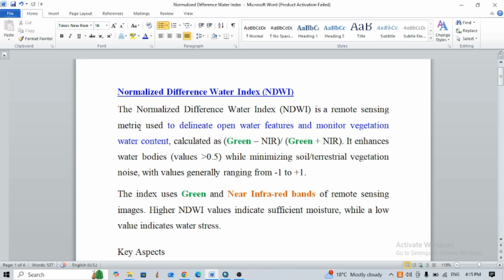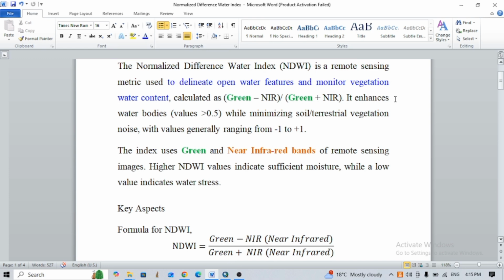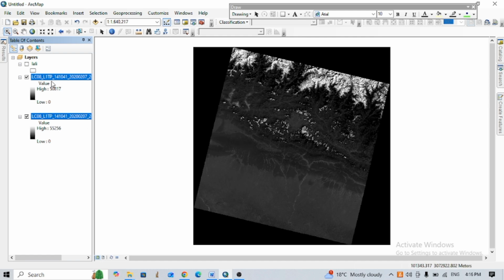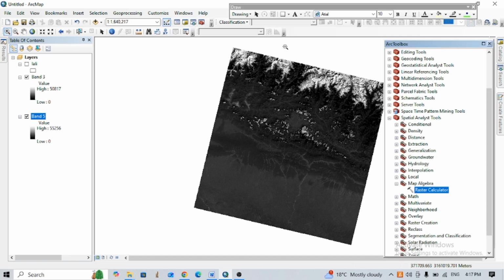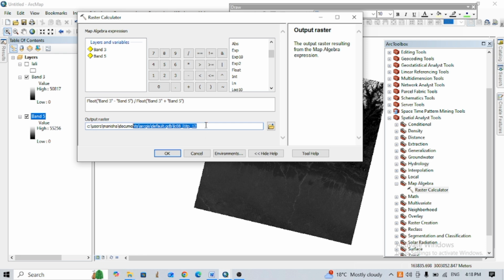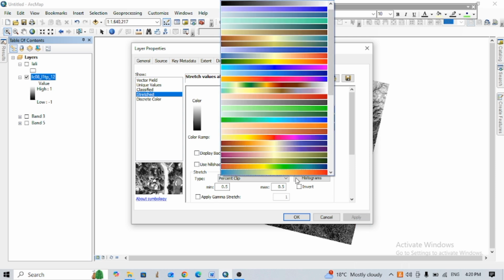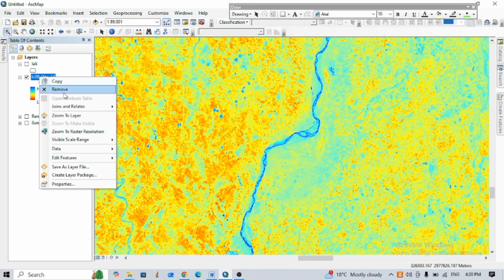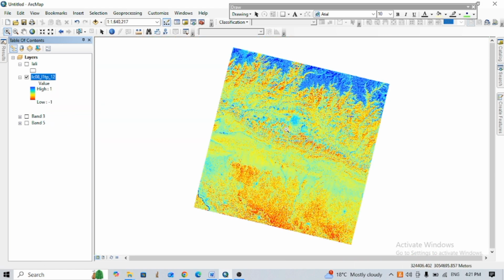How to prepare Normalized Difference Water Index (NDWI) in ArcGIS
In this tutorial you will learn about how to prepare NDWI map. Hope you like this video.
Normalized Difference Water Index-NDWI
The Normalized Difference Water Index (NDWI) is a remote sensing metric used to delineate open water features and monitor vegetation water content, calculated as Green – NIR/Green + NIR. It enhances water bodies -values  greater than 0.5 while minimizing soil/terrestrial vegetation noise, with values generally ranging from -1 to +1.
The index uses Green and Near Infra-red bands of remote sensing images. Higher NDWI values indicate sufficient moisture, while a low value indicates water stress.

Key Aspects

Formula for NDWI,
NDWI=Green-NIR-Near Infrared/Green+ NIR (Near Infrared

NDWI for Landsat 8,
NDWI=Band 3-Band 5/Band 3+Band 5
 Normalize Difference Water Index (NDWI) value lies between -1 to +1. Generally, water bodies NDWI value is greater than 0.5. Vegetation has much smaller values which distinguishing vegetation from water bodies. Build up features having positive values lies between  0 to 0.2.